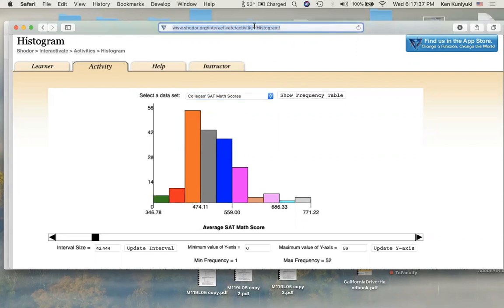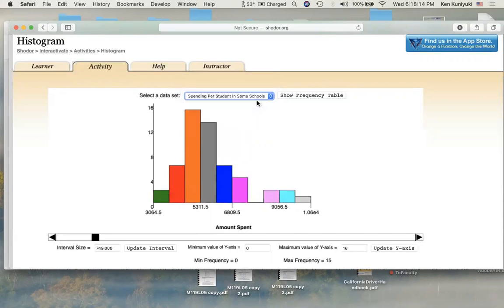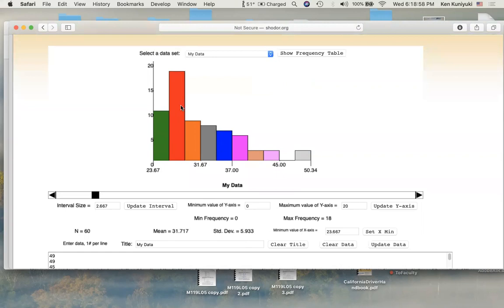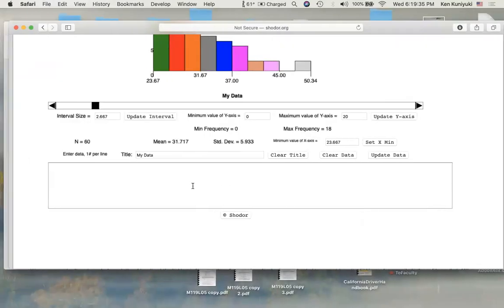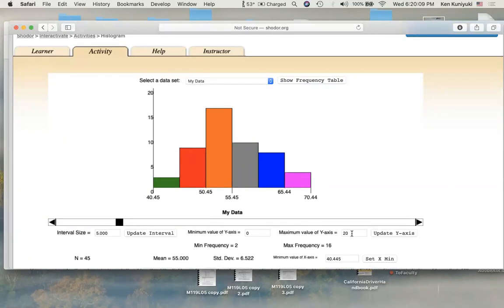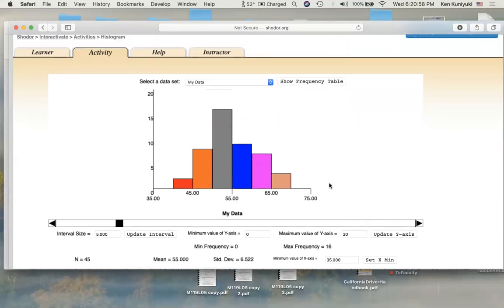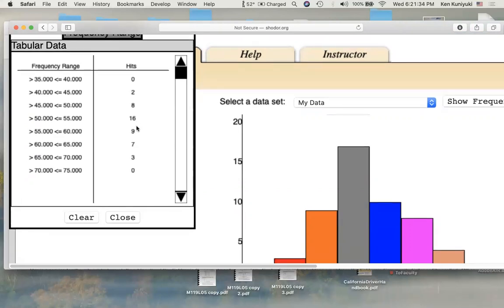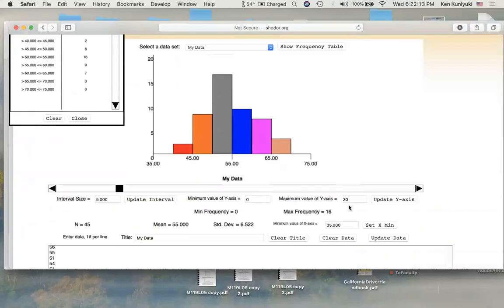Math 119, Day 1, Part 14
Lesson 5: Histogram Tech I